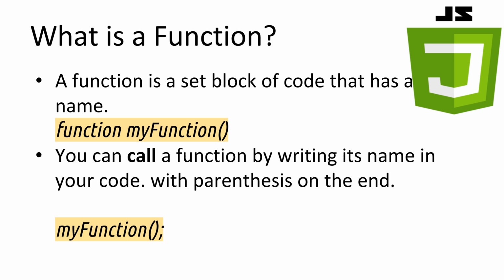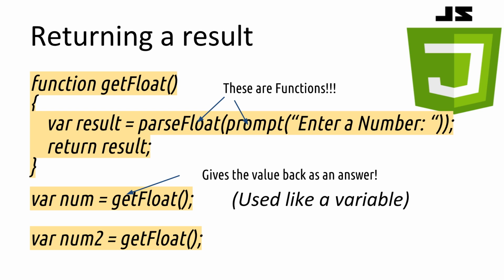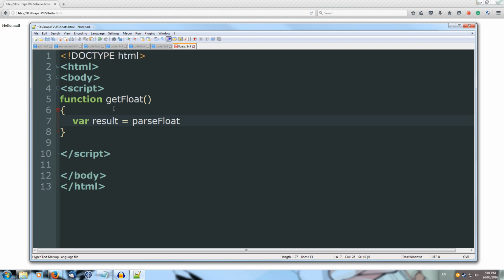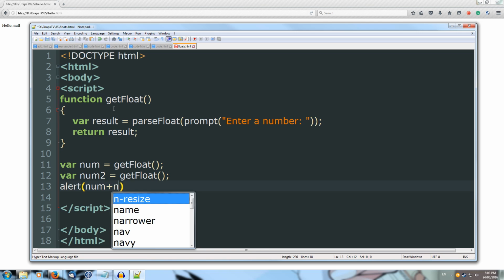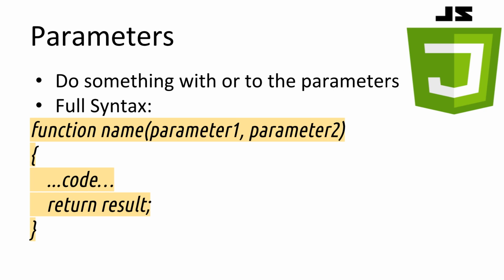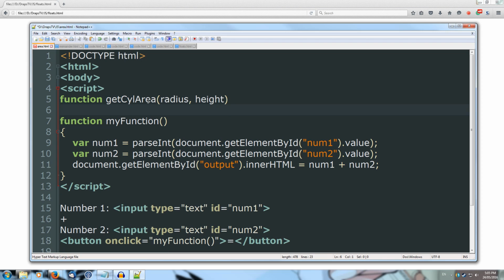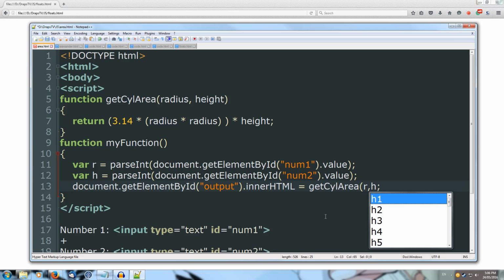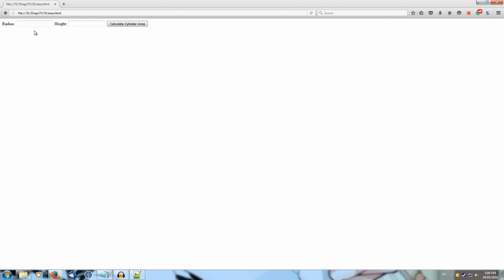JavaScript Tutorial #6 - Functions & Parameters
This is a JavaScript Tutorial covering how we can re-use blocks of code inside named functions and returning a value as well as passing in parameters to modify the behavior or result of the code.. All Links and Slides will be in the description.